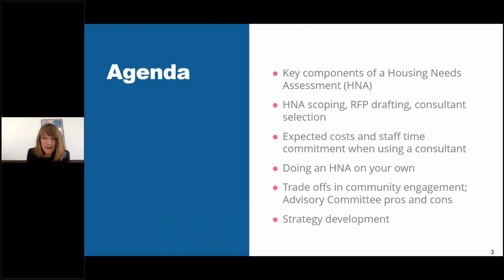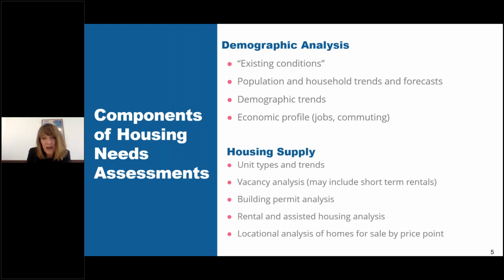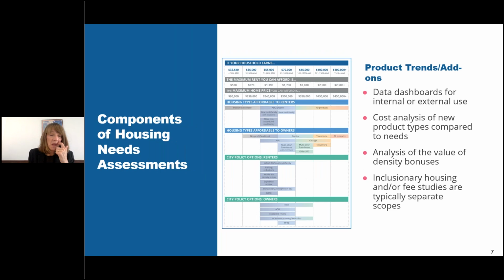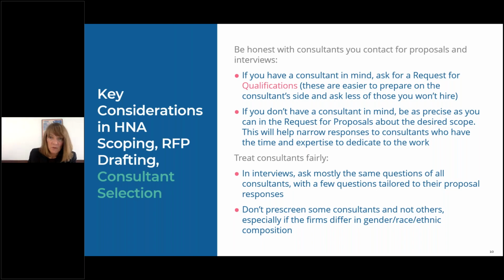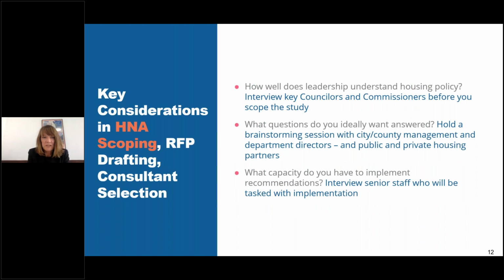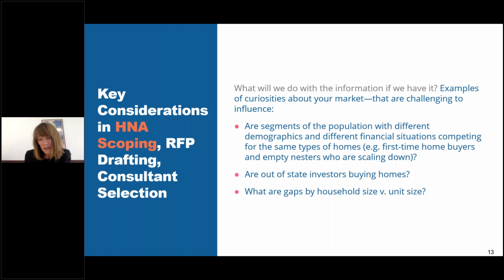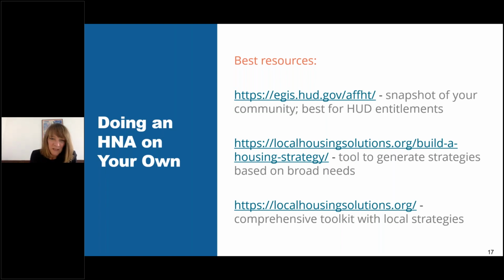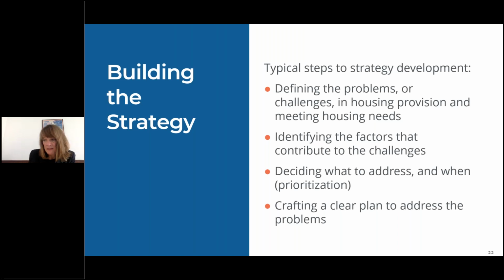Housing Needs Assessments—What they are, how to get one done, and what to ask